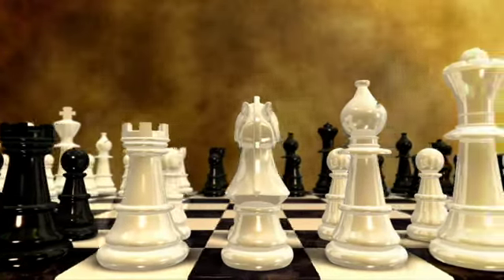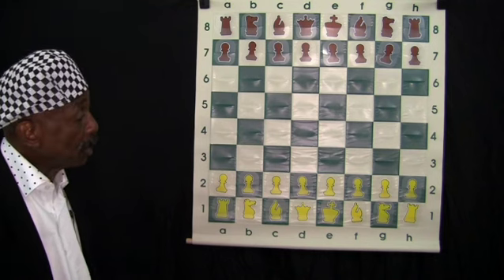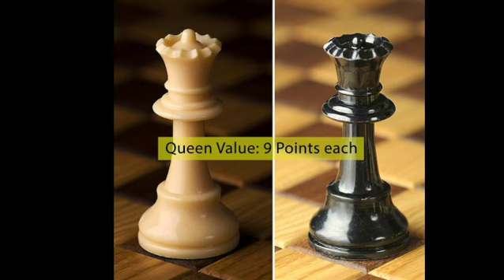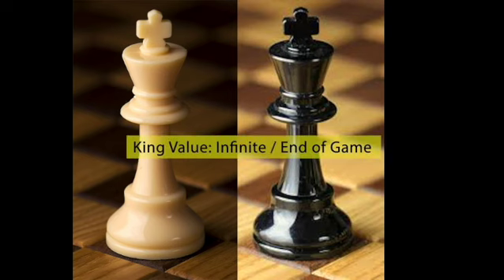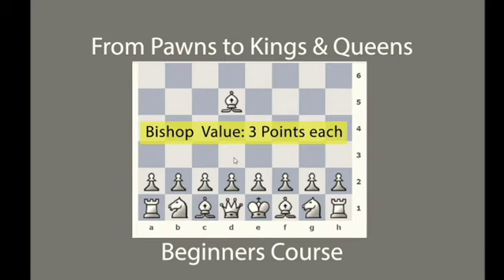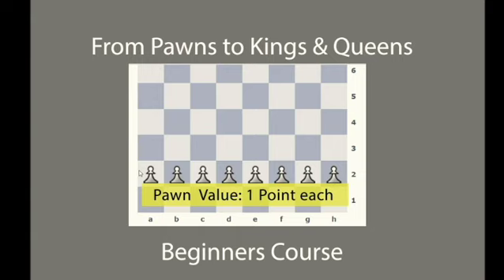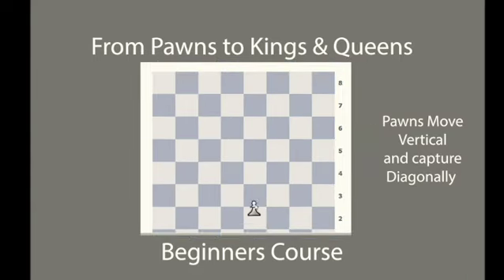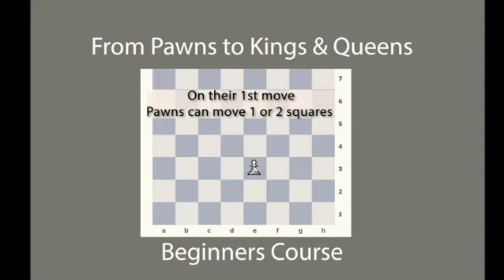Lesson Two - Know Thy Players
In this educational video, we'll take you through the fundamentals of chess, focusing on the essential players on the chessboard and how they move. Whether you're a complete beginner or looking to refresh your chess knowledge, this is the perfect place to start!

👑 Master the Moves: 👑

♟️ Pawn: Learn how this humble foot soldier advances and captures diagonally.
♞ Knight: Discover the tricky L-shaped move that allows the knight to jump over other pieces.
♝ Bishop: Understand the diagonal prowess of this long-range piece.
♜ Rook: Witness the rook's mighty horizontal and vertical movements across the board.
♛ Queen: Behold the most powerful piece, capable of moving in any direction.
♚ King: Protect your king at all costs! Master the one-step movement that rules them all.